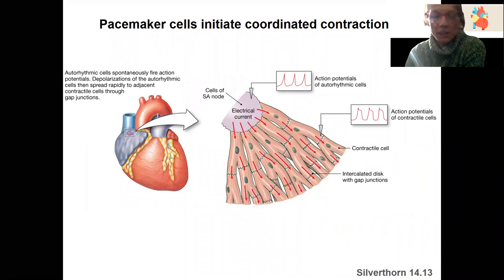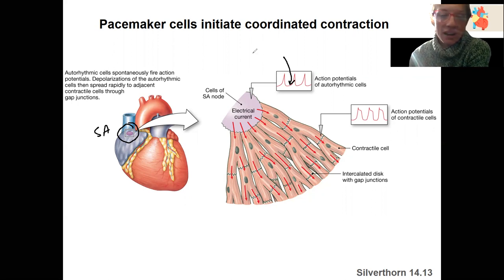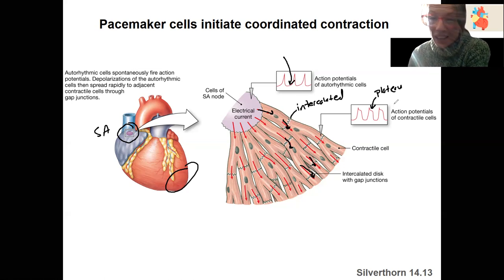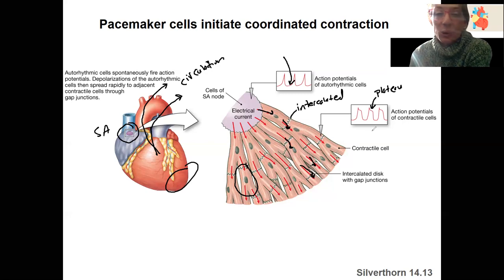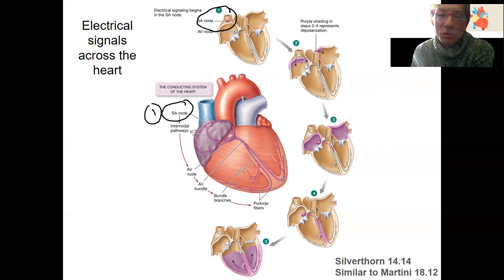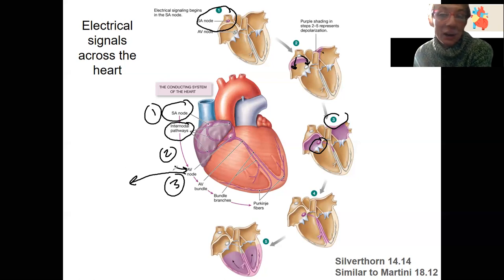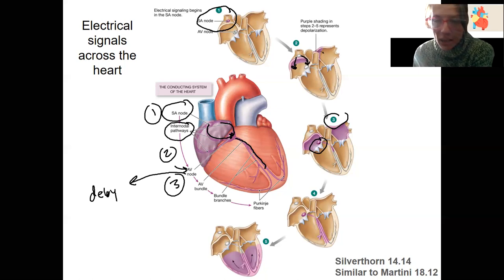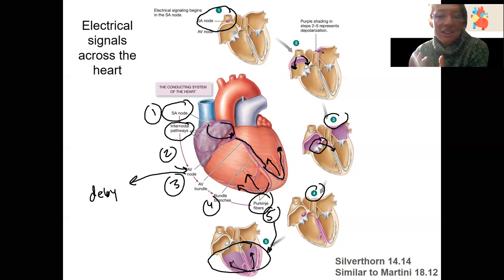4.13 conduction system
List the parts of the electrical conduction system of the heart in the correct sequence for one contraction (sinoatrial (SA) node, atrioventricular (AV) node, AV bundle, bundle branches, Purkinje fibers), explain how the electrical conduction system produces coordinated heart chamber contractions, and why the SA node normally paces the heart.